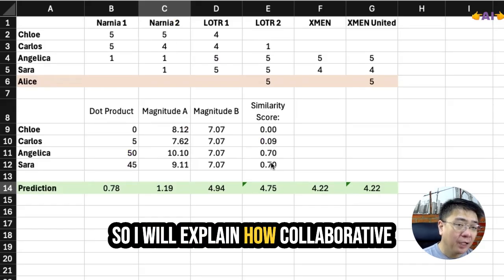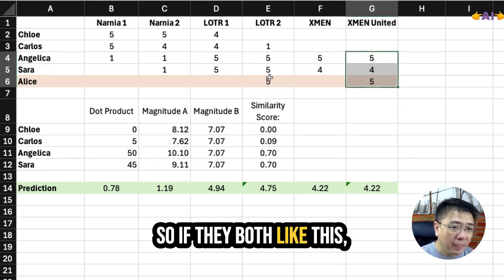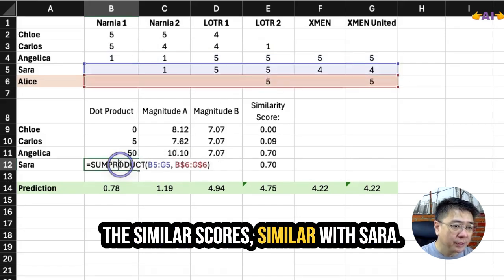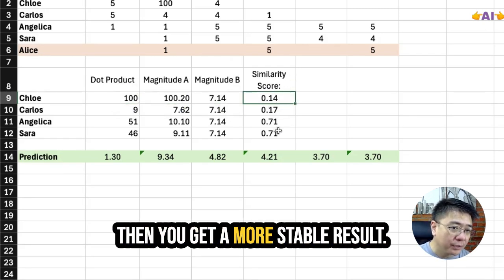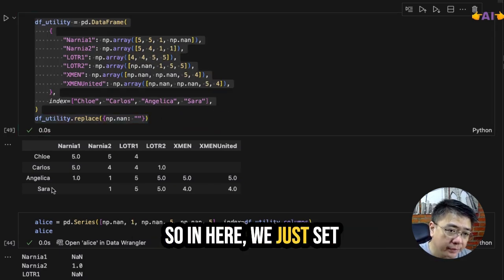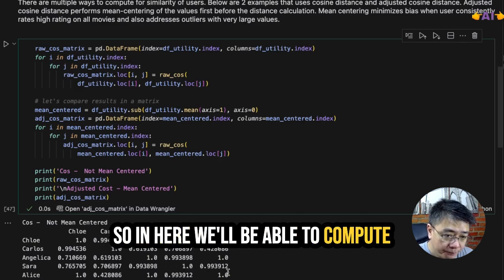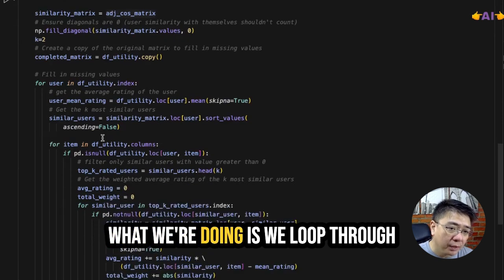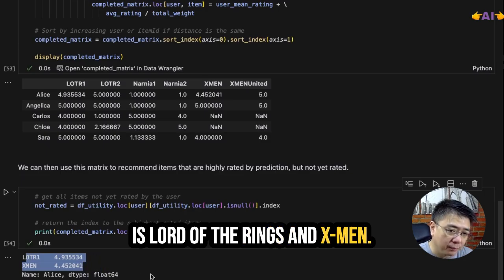Code With Me: Build Your Own Netflix-like AI Recommendation System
Discover how Netflix's recommendation algorithm keeps you engaged and learn to build your own AI system for personalized suggestions.

This video dives into collaborative recommender systems, demonstrating how to code one using Python and Excel. You'll understand how to identify similar users, compute similarity scores, and predict unrated items. Perfect for anyone interested in AI and machine learning.

00:00 Introduction to Netflix's Recommendation Algorithm
00:36 Understanding Collaborative Recommender Systems
01:14 Calculating User Similarity
01:43 Implementing Collaborative Filtering in Excel
04:00 Coding Collaborative Filtering in Python
05:32 Predicting Ratings and Making Recommendations
06:53 Conclusion and Next Steps